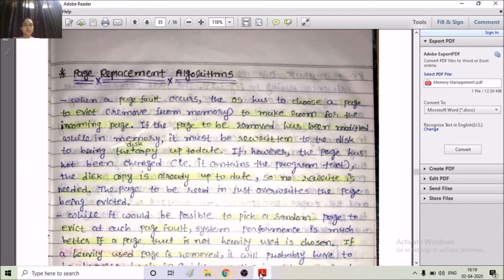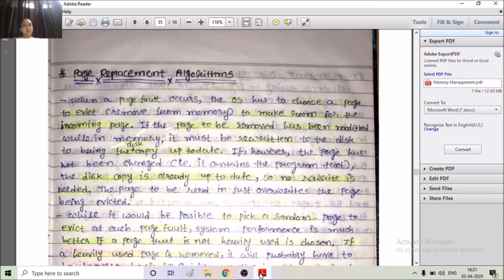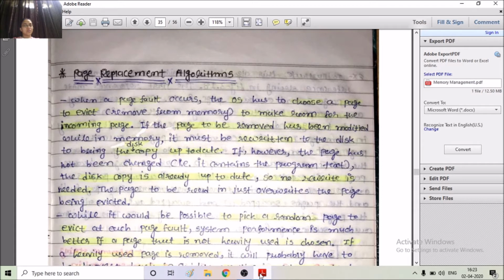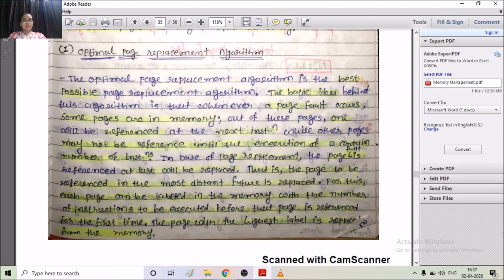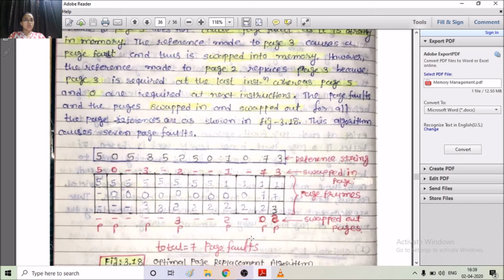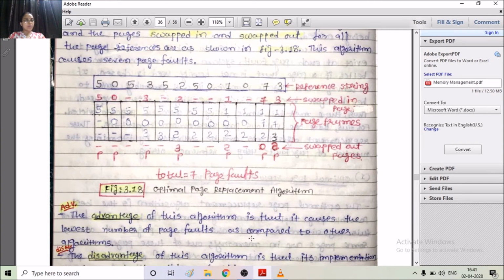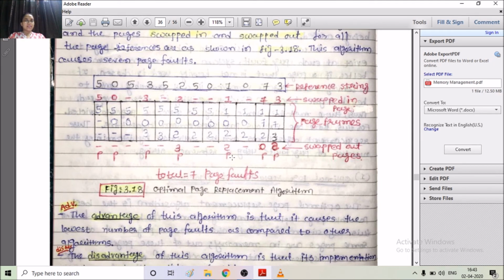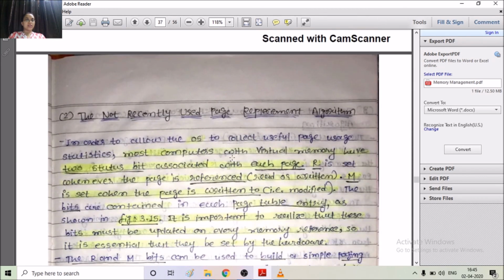Memory management in Operating System Part10